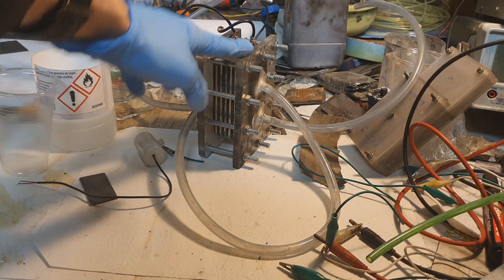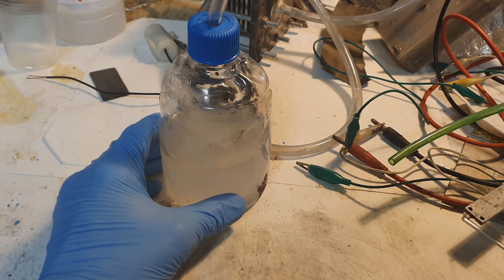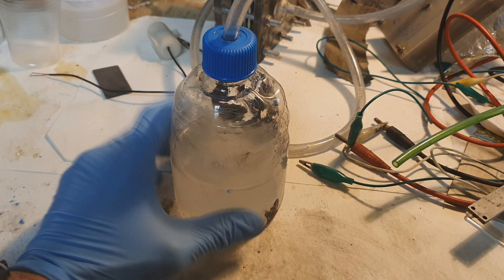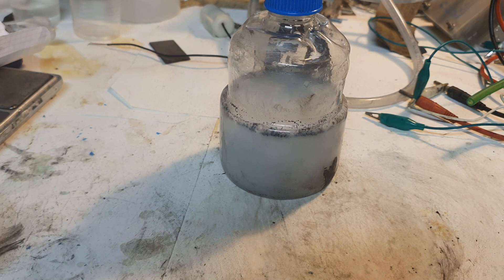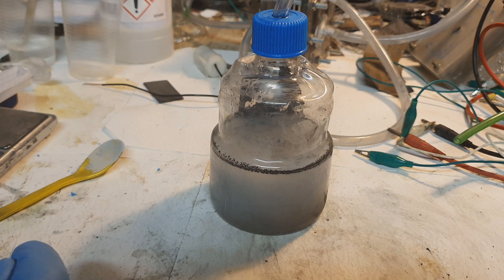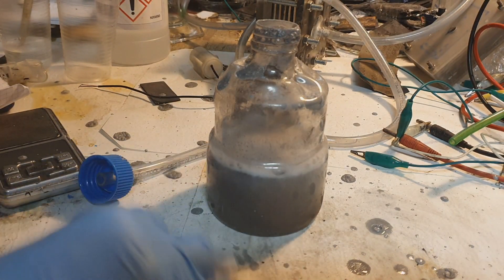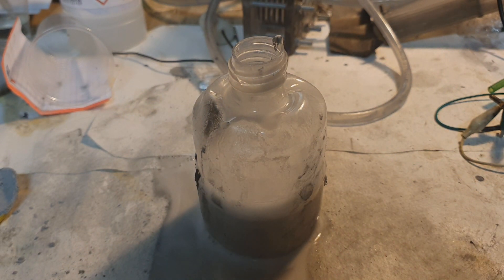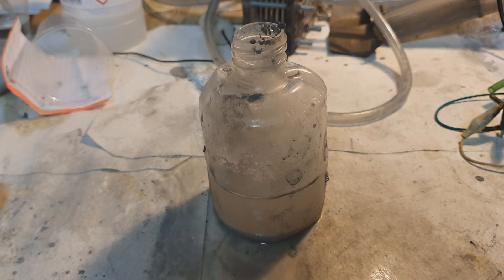Hydrogen Generator - NO Energy needed